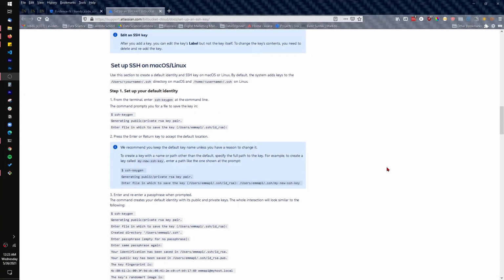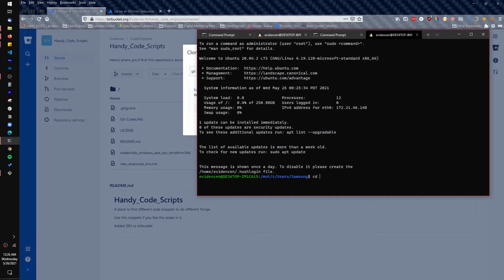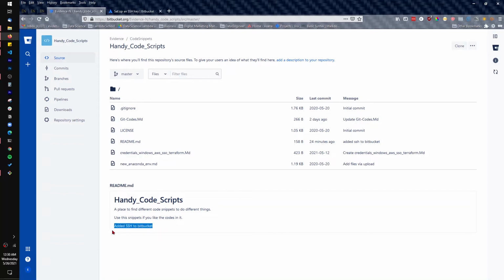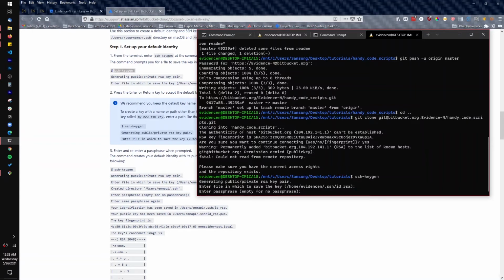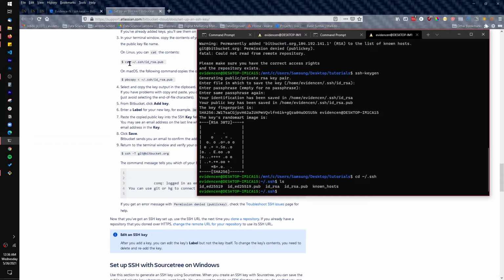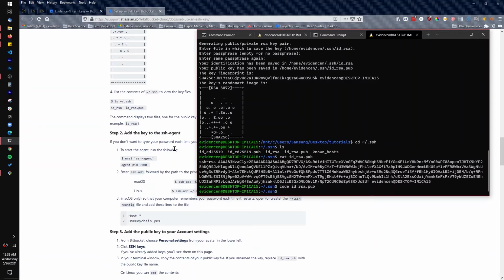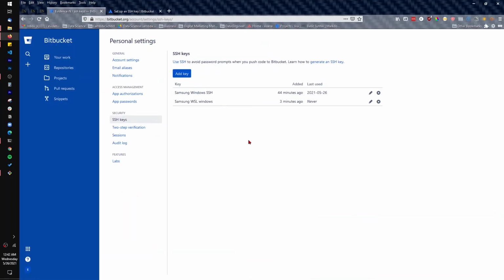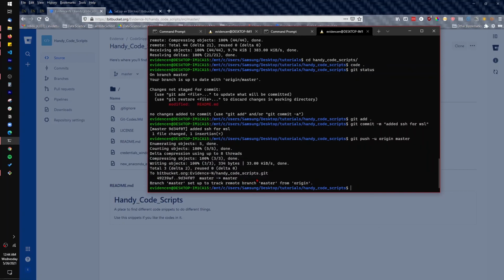Setup SSH agent on Windows Subsystem for Linux (WSL2) for BitBucket.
How to restart SSH agent on WSL2, Show SSH agent keys on WSL2, permanently add SSH keys on WSL2, Https vs SSH, Detailed step by step guide on how to set up and use SSH on your Windows Subsytem for Linux for Bitbucket. - timestamps below

FREE Data Science Resources and my weekly email about data science content

Timestamps

0:00 - Video begins
3:25 - Https vs SSH for Github
5:13 - How to setup github on WSL for the first time
8:58 - Setup SSH begins